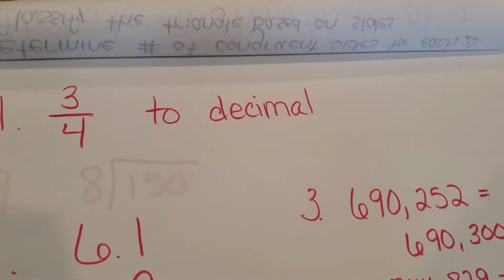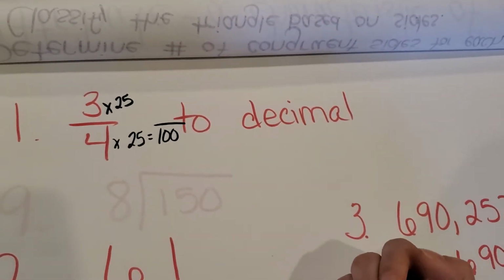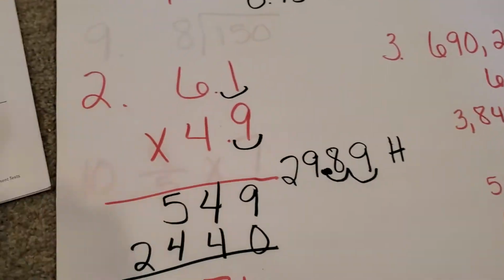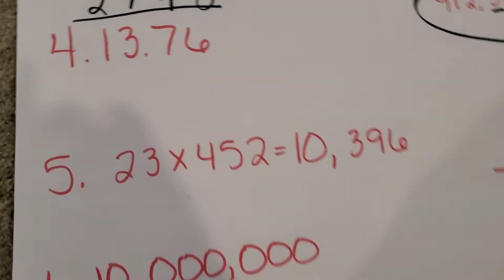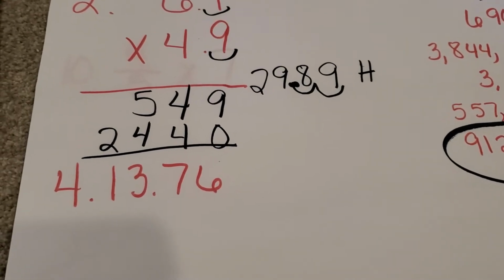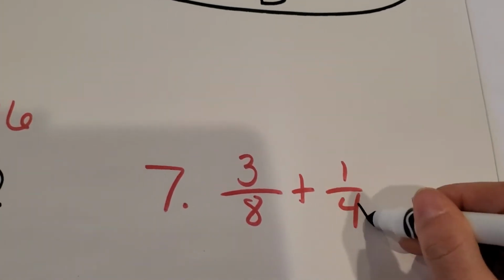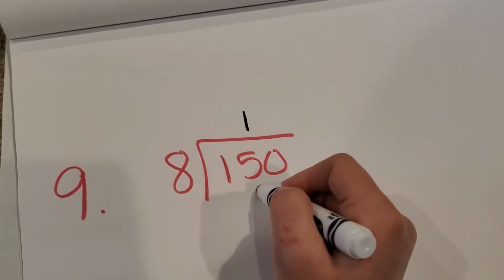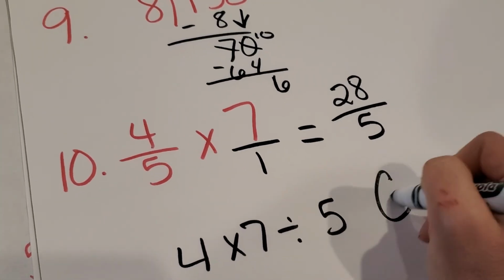Math Monday March 23